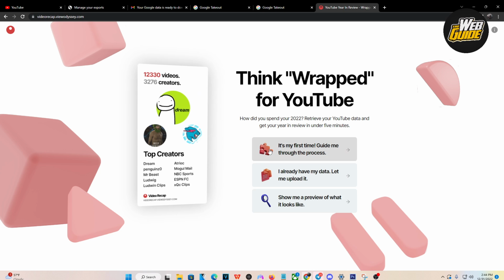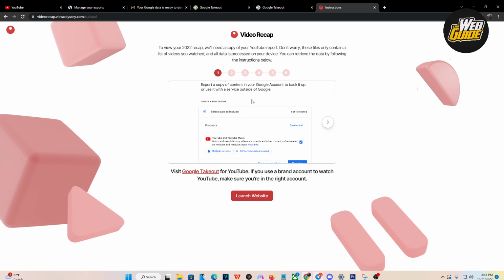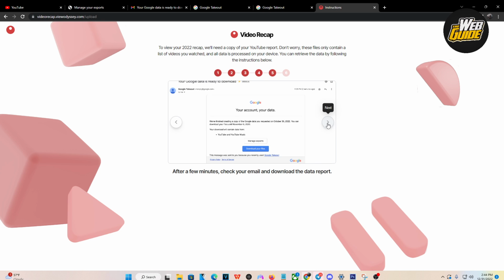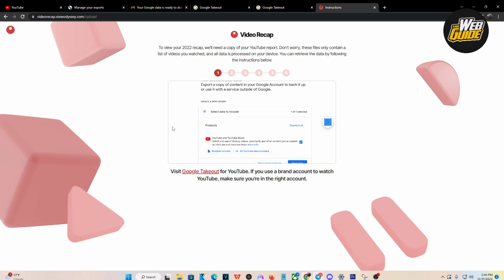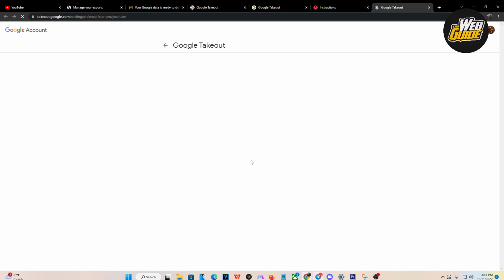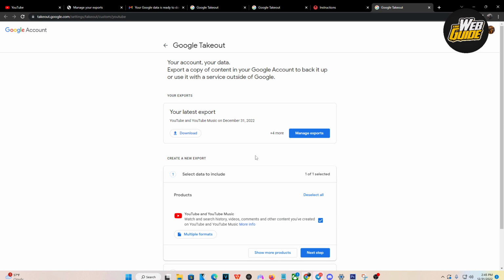How To See Youtube Wrapped 2023 | How To Find and See Youtube Wrapped Year In Search (2023)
In this video, we'll teach you How To See Youtube Wrapped 2022 | How To Find and See Youtube Wrapped Year In Search (2023) predictions.

If you're looking to see how the election is going to turn out, or if you just want to see some interesting predictions for the future, then this is the video for you! In this tutorial, we'll teach you how to see Youtube Wrapped (2022) and find Youtube Wrapped (2023) predictions. We'll also provide some tips on how to make the most of these predictions, so that you can get the most out of them!